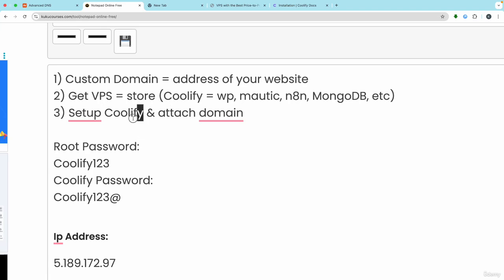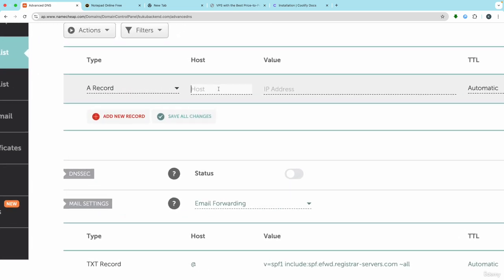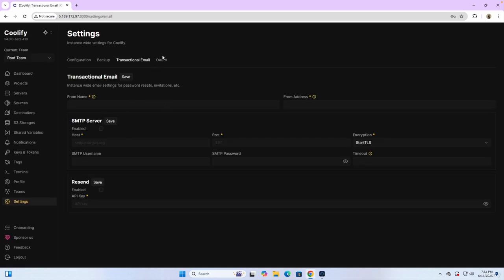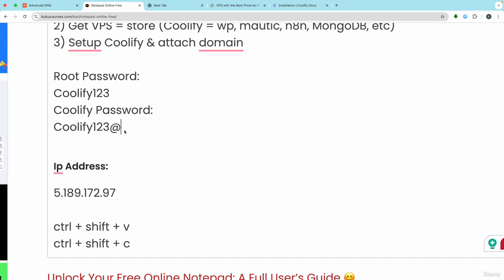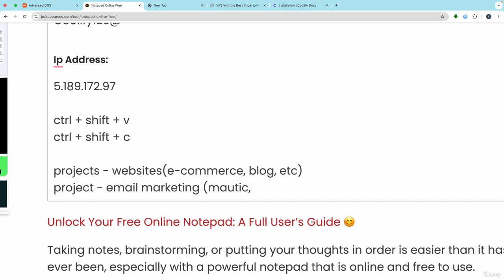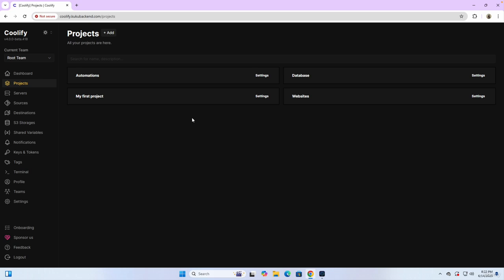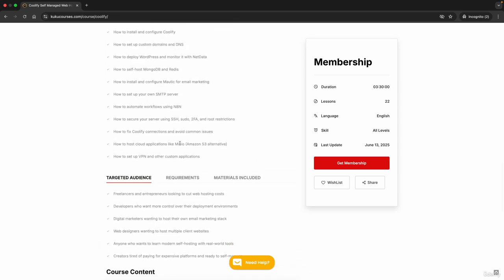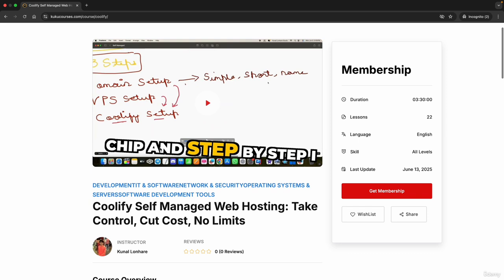Custom Domain Setup